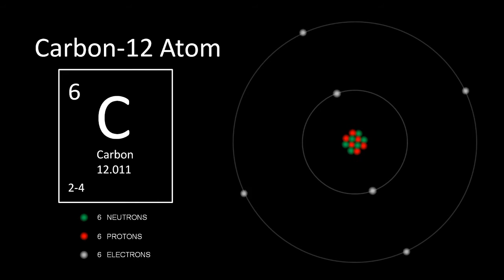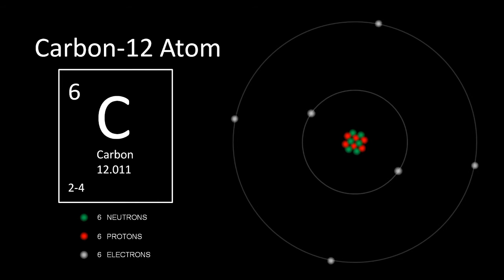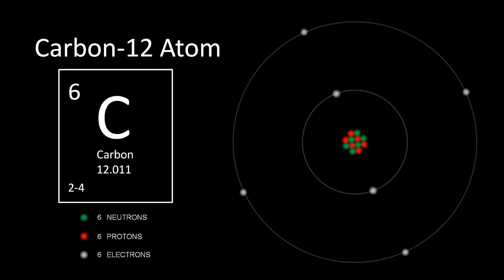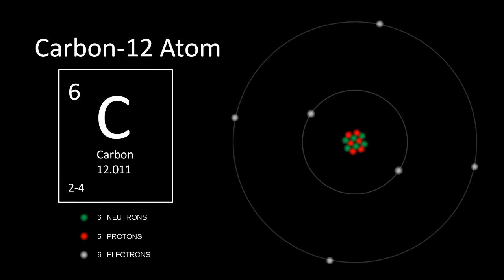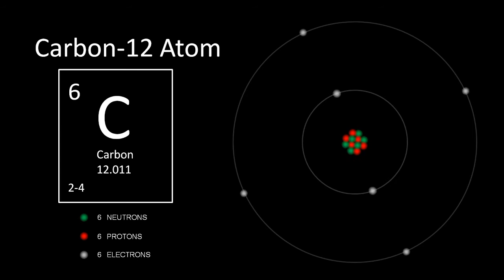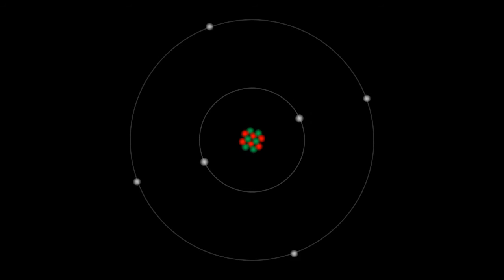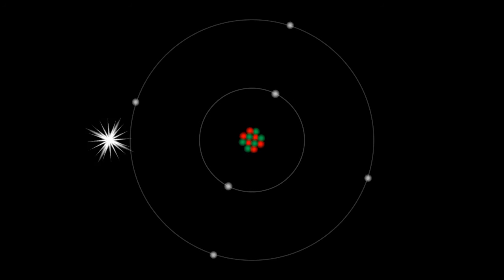X-ray Photodisintegration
A high-energy x-ray photon photodisintegrates a carbon-12 atom into three alpha particles. Narration by Ms. Jean Mufty. Animation by Mr. Kim Ellison. This video was created 4/20/2013 using Powerpoint 2007, Hi-Q MP3 Voice Recorder, Microsoft Expression Encoder 4, and Cyberlink PowerDirector 10. This video was created as part of a presentation assignment for our radiologic science physics class (Radiographic Physics II, instructor: Kristeen Oronan, RRA, RT(R), Merritt College Radiologic Science Program, Oakland CA).